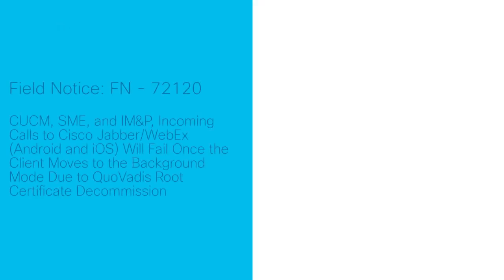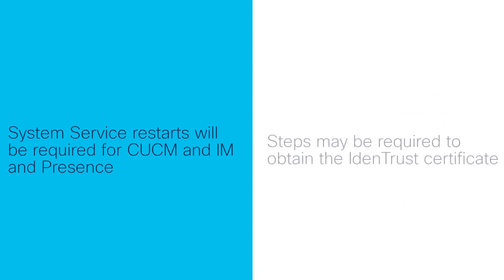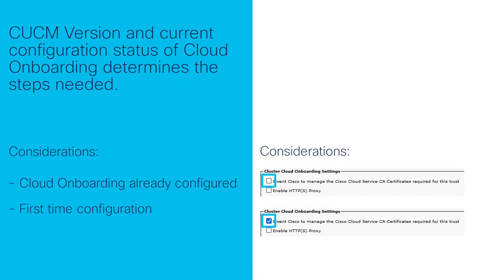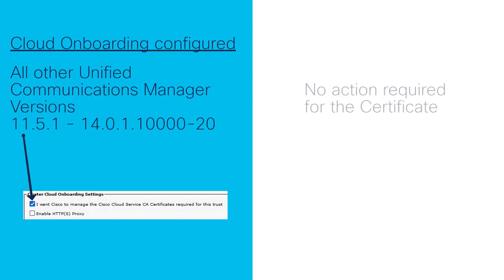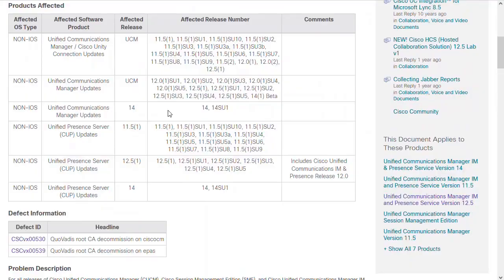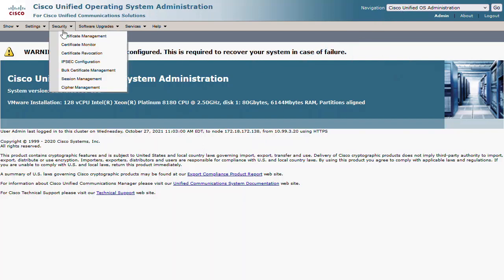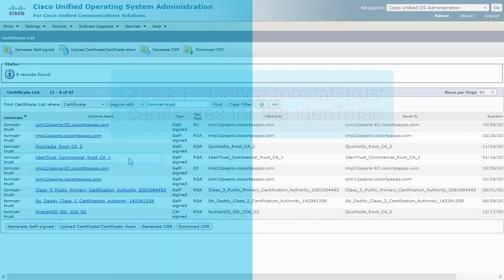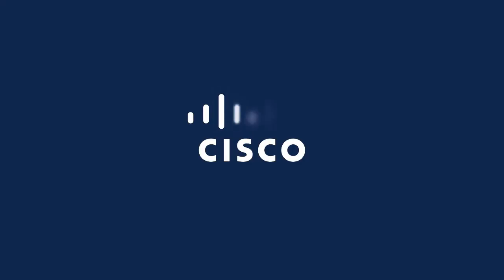FN 72120 Explained | Cisco Jabber/ WebEx Incoming Call Failure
In this video, we’ll explain Field Notice 72120 and how it impacts incoming calls to Cisco Jabber/WebEx on Android and iOS devices due to the QuoVadis Root Certificate Decommission. We’ll also cover the workaround to resolve the issue, ensuring that your communication systems continue to function smoothly.

  What you’ll learn in this video:
  – What Field Notice 72120 is and how it affects Cisco Jabber/WebEx
  – How to identify and resolve incoming call failures caused by the QuoVadis certificate decommission
  – Step-by-step workaround to restore functionality for Android and iOS users

  This video is ideal for network administrators, IT professionals, and anyone responsible for managing Cisco Jabber deployments and ensuring continuous communication service.